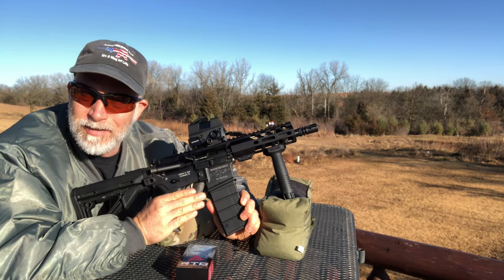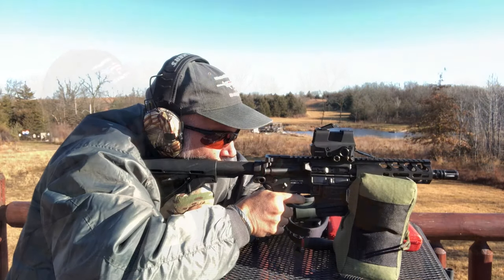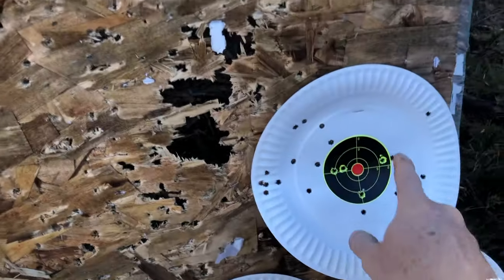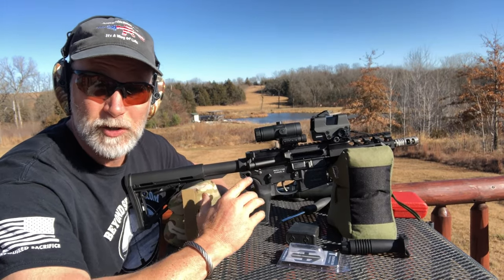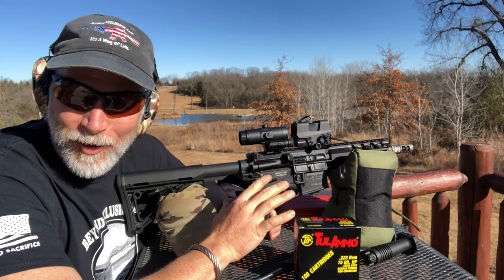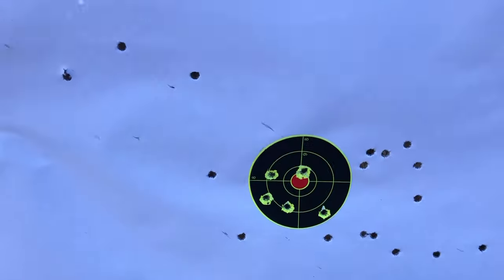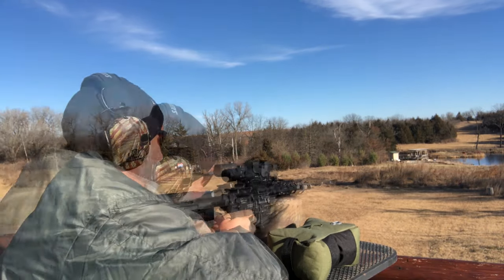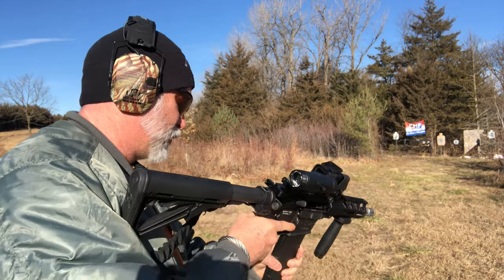PSA AR-15 7" 5.56 UPPER (part 1) - WARNING..Don't watch if you are LOW on COIN!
(links below) IF you like this, you MUST watch this Please pay attention before commenting!  This is a LEGAL, ATF REGISTERED SBR.  Look at the receiver folks!

BeyondSeclusion

Drew